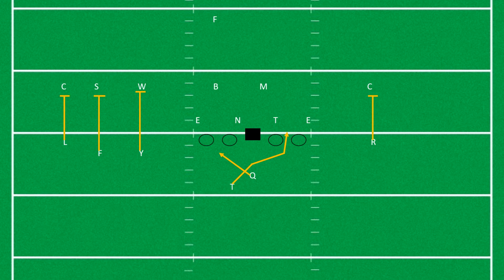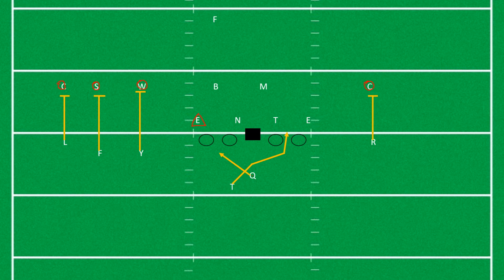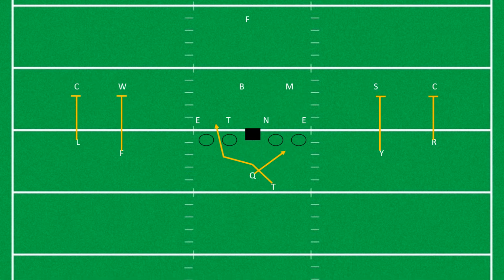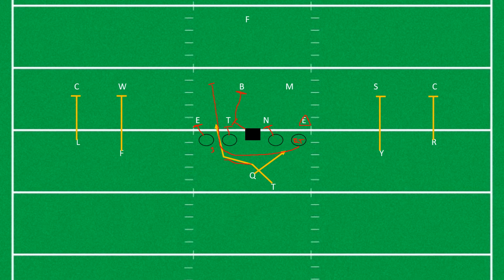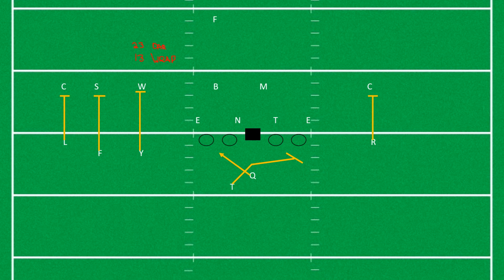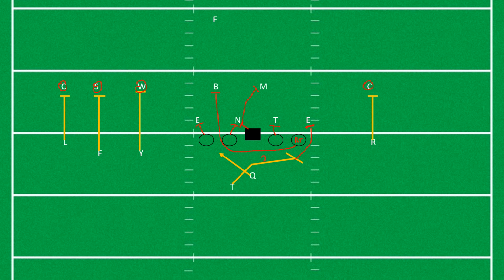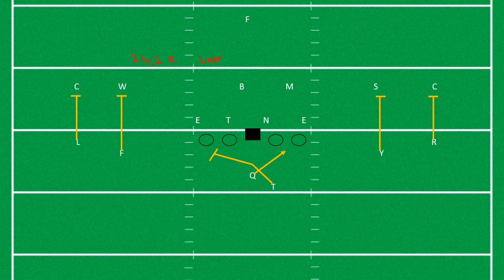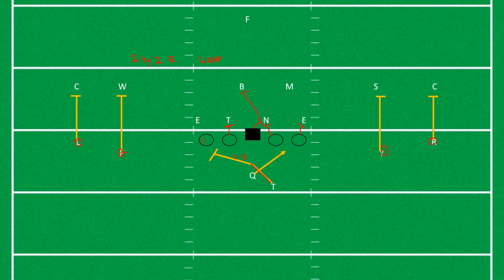Video Playbook: Dart/Wrap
This video details our running plays, Dart and Wrap. Please reach out if you have any questions.